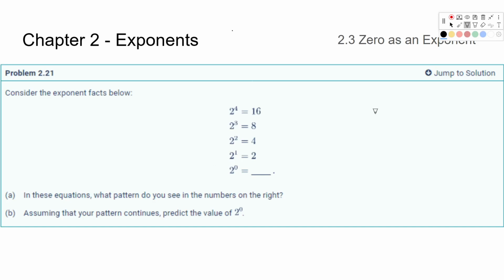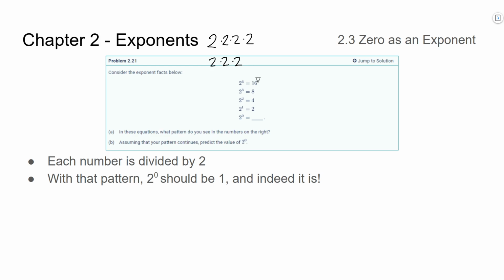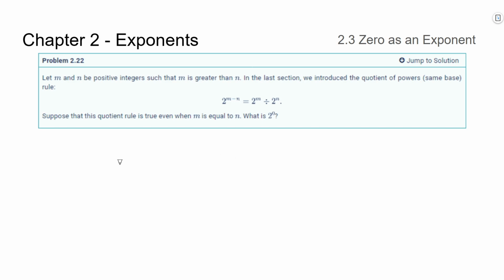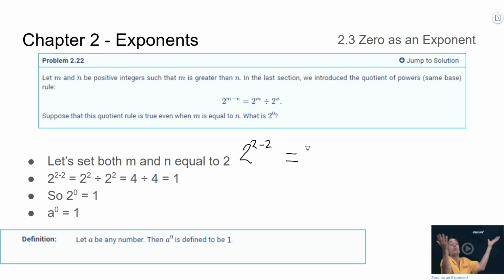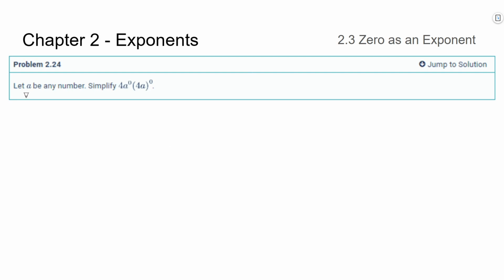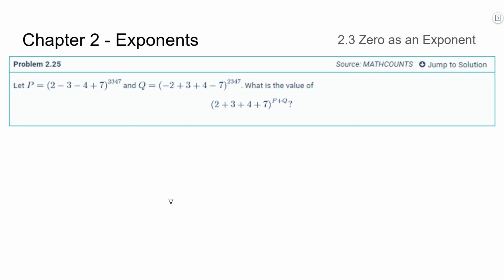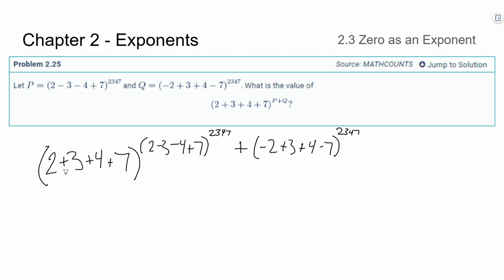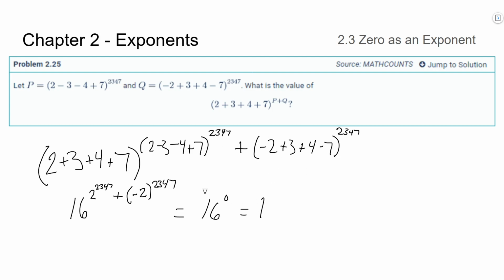AOPS - Prealgebra - Chapter 2 - 2.3 Zero as an Exponent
2.3 Zero as an Exponent

00:00 Intro
00:21 Problem 2.21
2:11 Problem 2.22
4:37 Problem 2.23
5:04 Problem 2.24
6:24 Problem 2.25